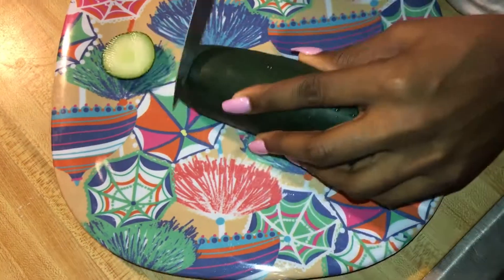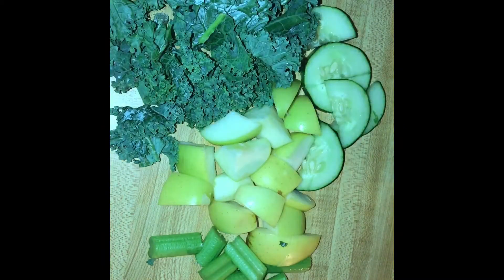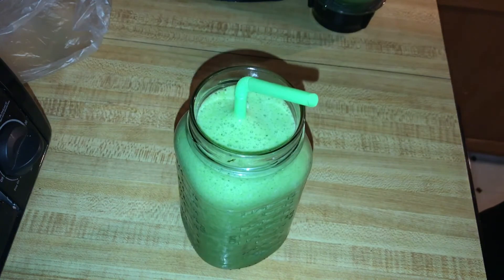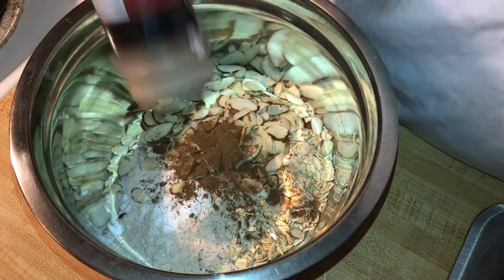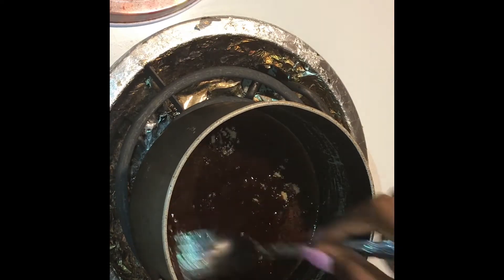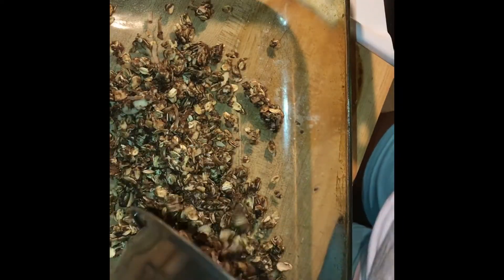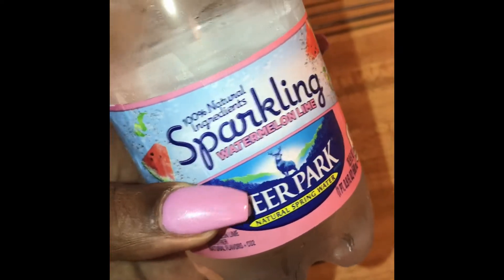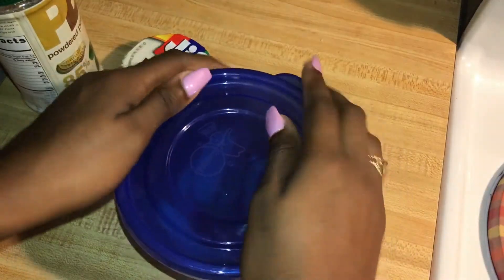What I Eat In A Day|LunchBox Edition- School/Work Meal Ideas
One of the things I would like to offer to my YouTube family is a glimpse at how I choose to remain fit and healthy throughout the day. Please enjoy this video and be on the lookout for my homemade Tikka Masala recipe!! See y’all soon!

Homemade Granola Recipe:
2 cups Rolled Oats
1/4 cup wheat (or white) flour
1/2 cup honey
1 Tbsp Brown Sugar
2 spoons peanut butter
1/2 cup choc chips (or you can use dried fruit instead)
1/2 cup Shredded Coconut Flakes
2 Tbsp butter
2 Tbsp cinnamon
1 cup sliced almonds
1 tsp baking soda